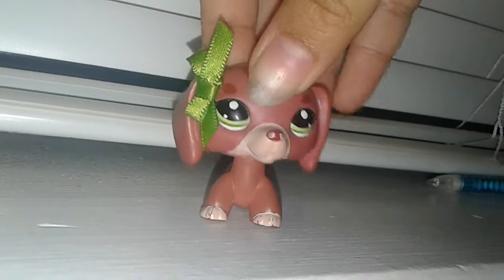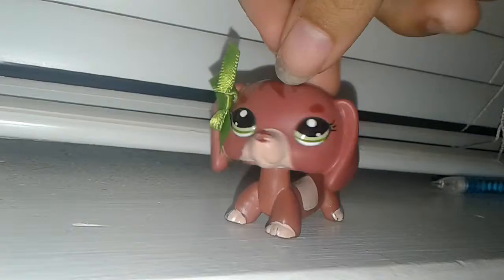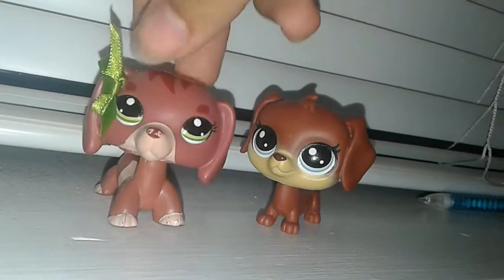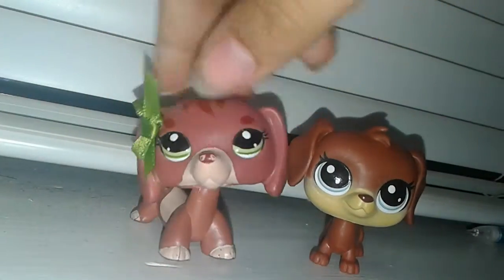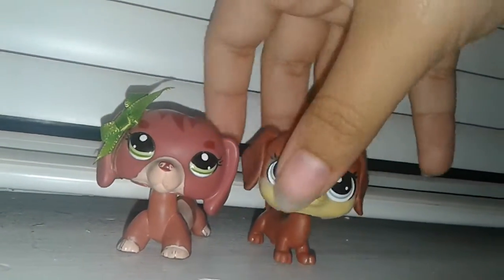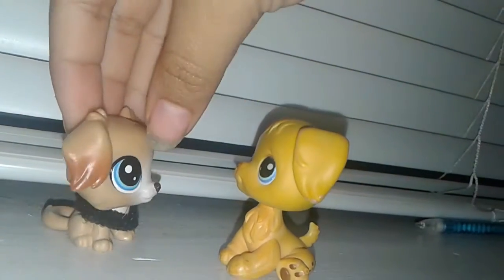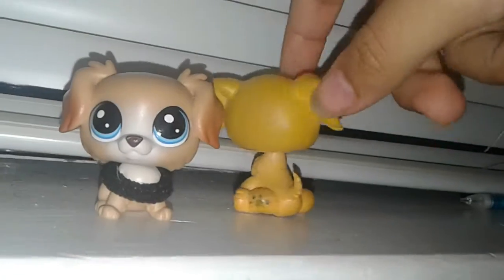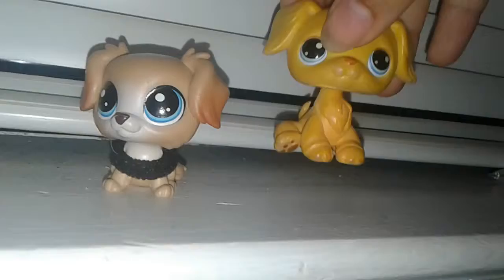Lps,New vs old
Old old is the best but the new ones are ok